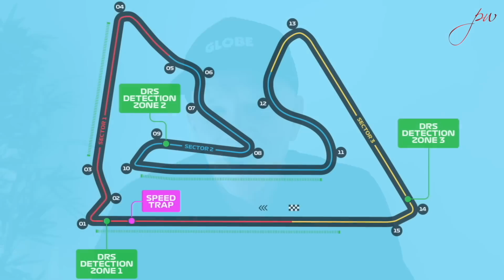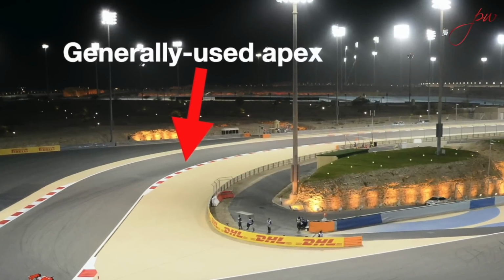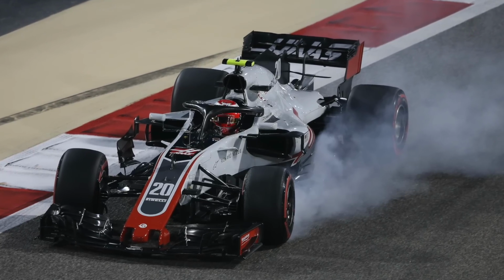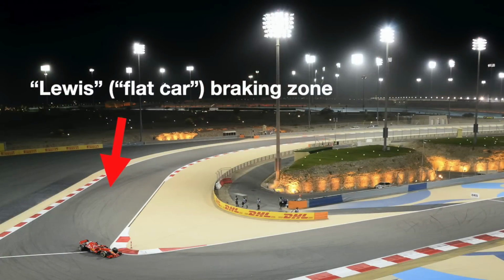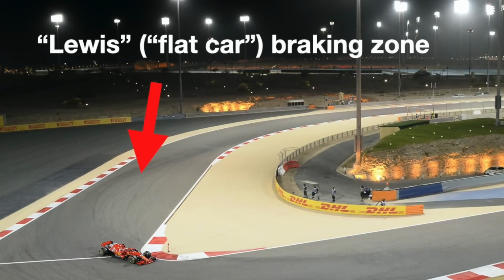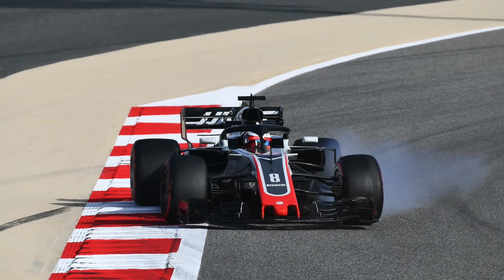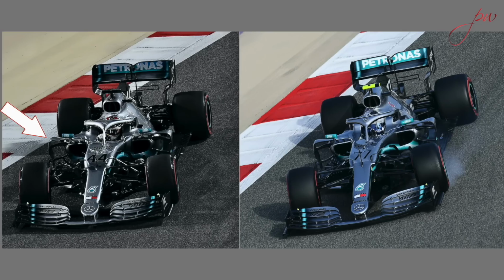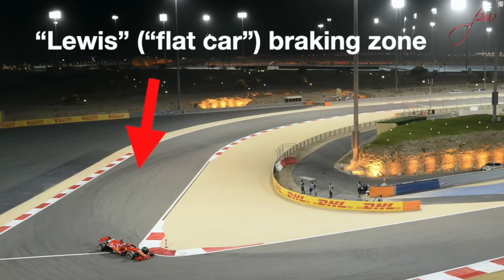F1 Bahrain: why it'll be the perfect showcase for Lewis' genius (1/2) by Peter Windsor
There are few more technically-demanding sections of F1 road than the T9/10 complex in Bahrain.Designed by Hermann Tilke, it's a masterpiece of contrasts - of an undulating, daunting, blind-entry, very quick left-hand kink - and a downhill, multi-g-laden, heavy braking area. Then comes the nub: a slow corner followed by a long straight. Get this hairpin even a few per cent wrong, with a locked inside front or mid-corner understeer, and you're way behind on the acceleration run on the straight that follows. And then your lap - or your track position - will be seriously compromised.
Peter Windsor details the sequence - and, in the build-up to the 2020 Bahrain GP, explains why this section of road will perfectly showcase Lewis Hamilton's genius.
With thanks to:
Grand Prix Photo and Peter Nygaard
Globe - for the riders of concrete, oceans and mountains
Follow f1 fragrances @desigerparfums